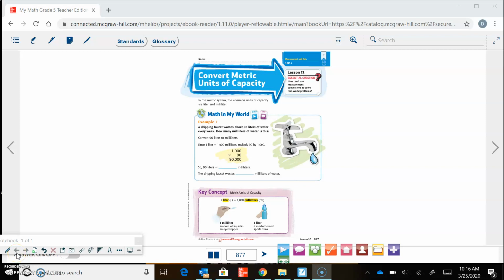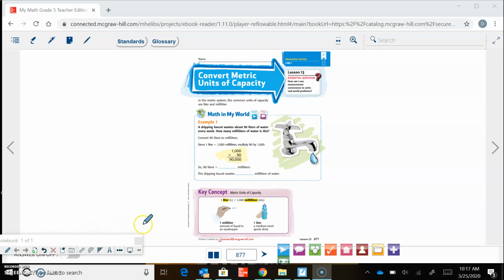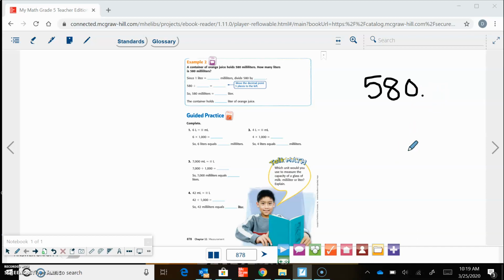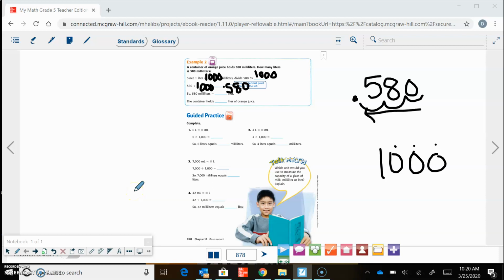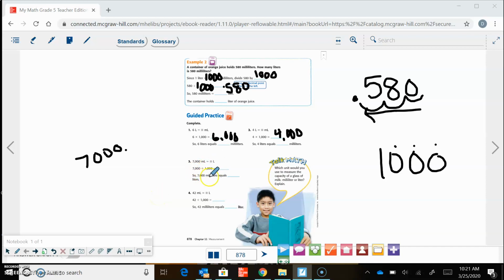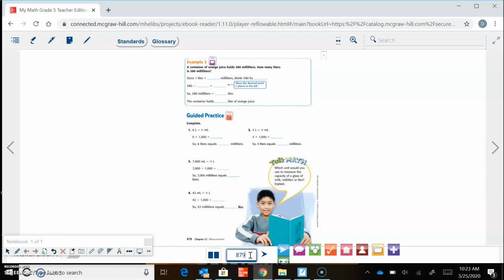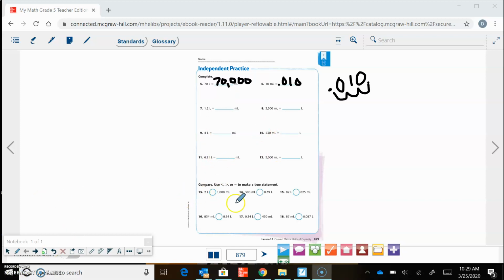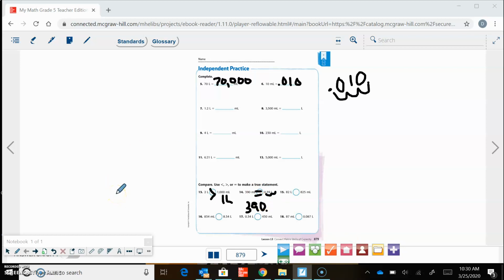Math book pages 877-879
Follow along as Mrs. Barnes completes Math book pages 877-879.